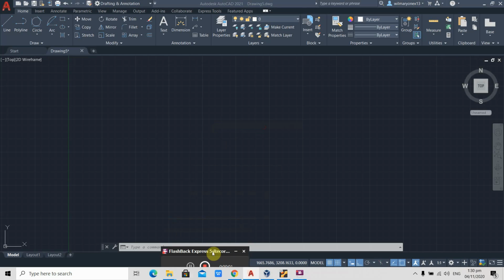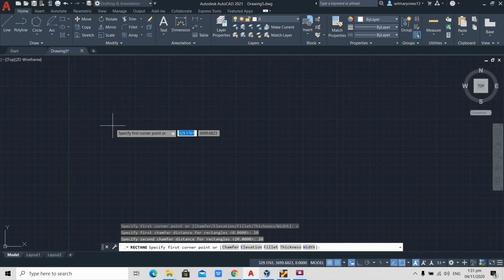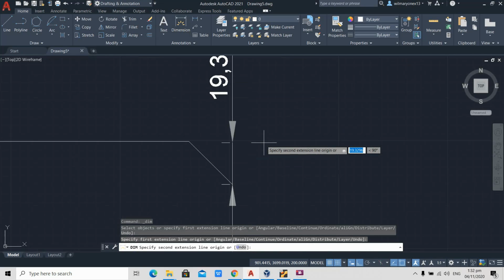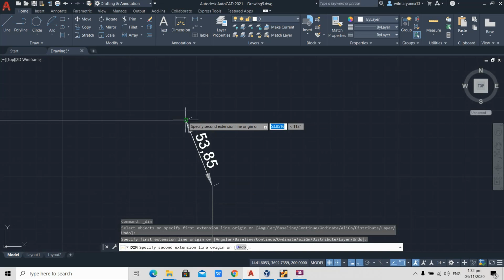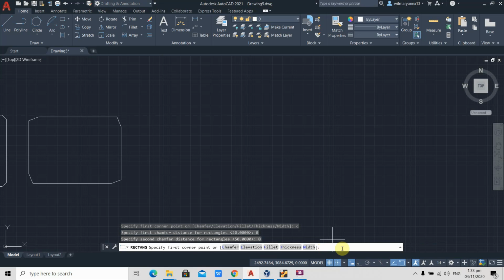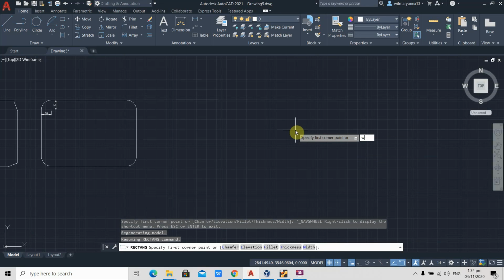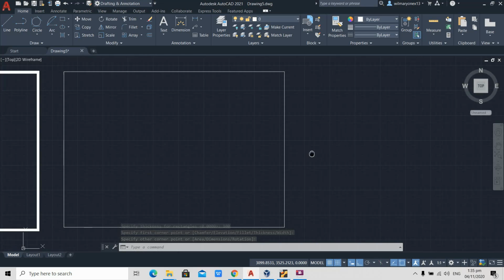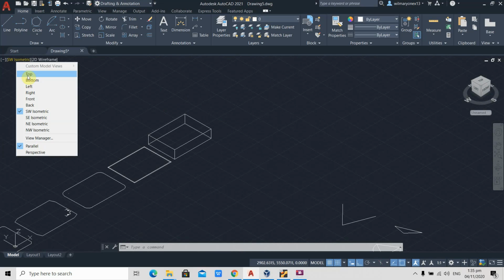Drawing Rectangles Part 2